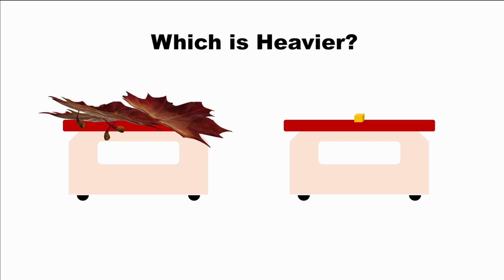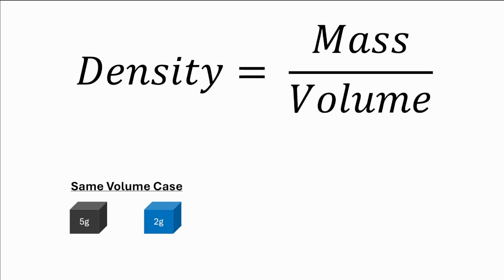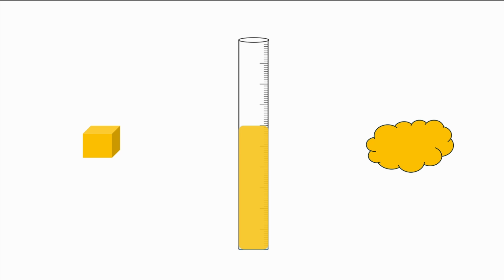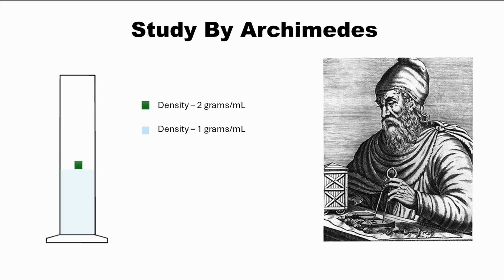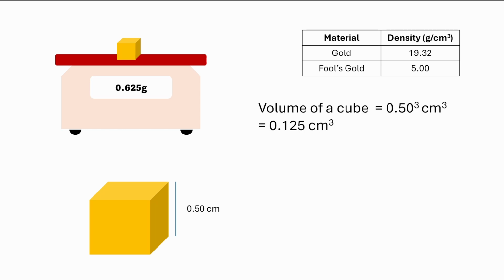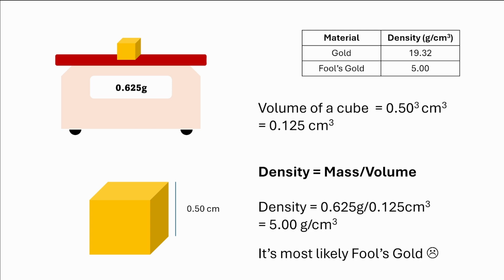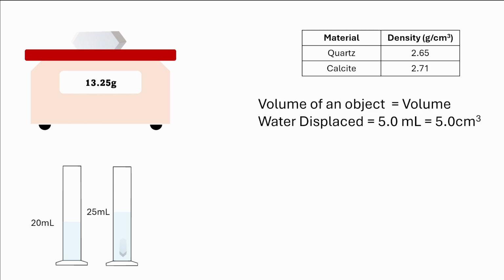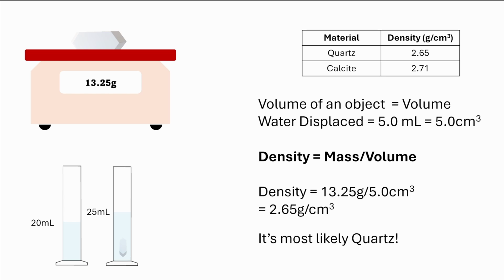What is Density? - The Density Equation Breakdown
This is an equation explanation video talking about density. We go through examples of more and less dense objects. We also talk about how to determine density with an easy method to estimate the volume of a submersible object.

Density is important in all fields of science so I hope you have learned something!